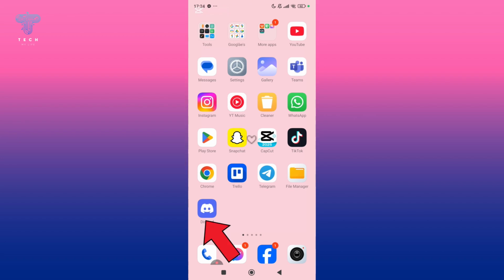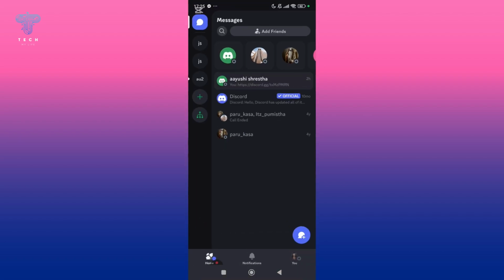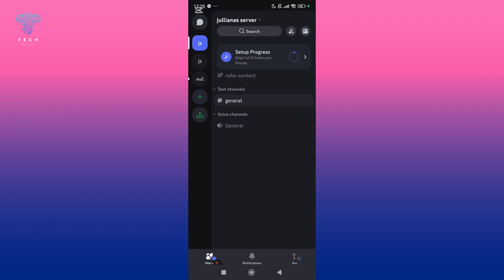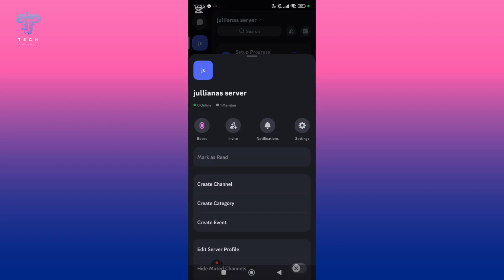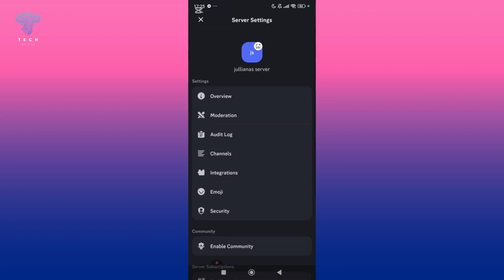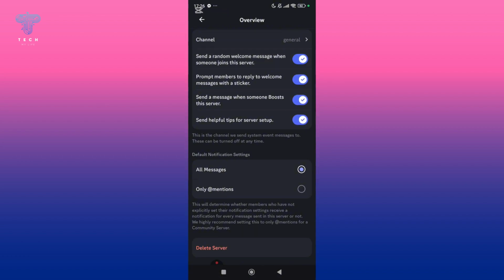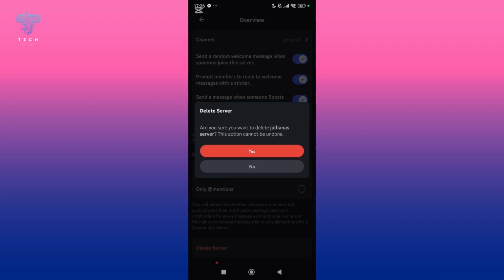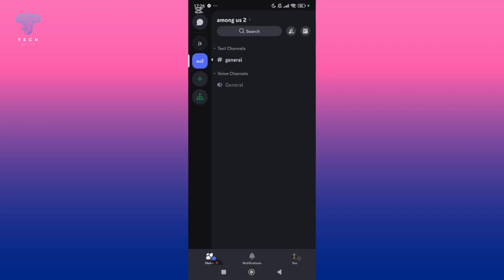How to Delete Discord Server Through the Mobile App 2025?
Deleting a Discord server through the mobile app is easy with the right steps. In this video, Tech My Life walks you through the process of removing your server directly from your phone. Whether you’re cleaning up your Discord account or no longer need a server, this step-by-step guide will help you quickly and safely delete it. We cover all the necessary settings and precautions you need to know to avoid any accidental deletions. Watch now to learn how to permanently delete your Discord server using the mobile app in a few simple steps!